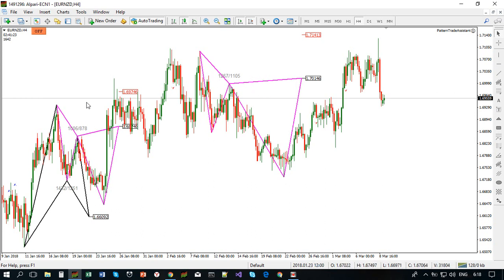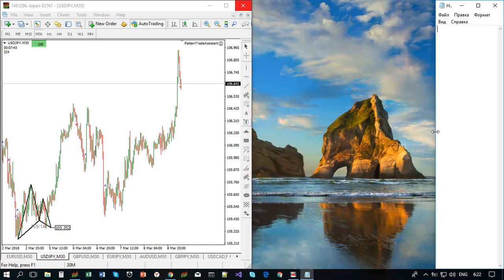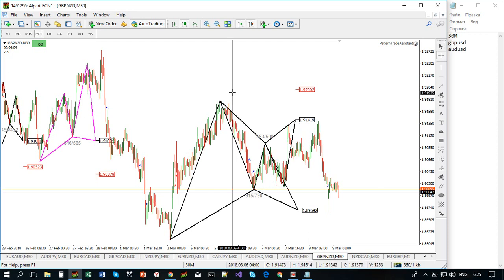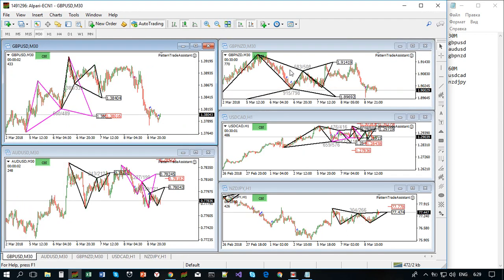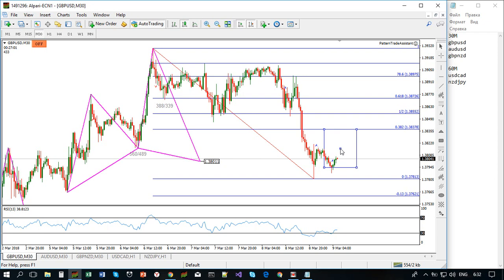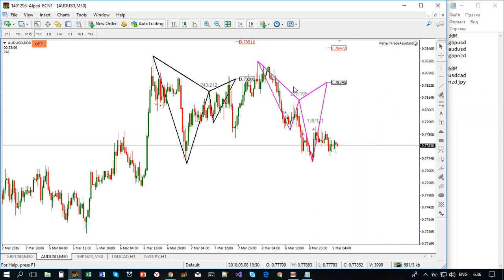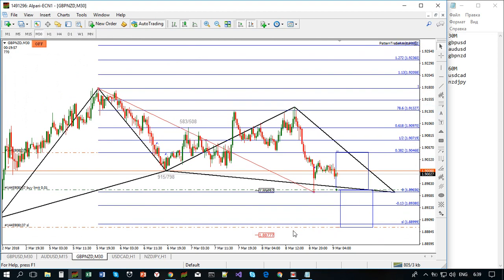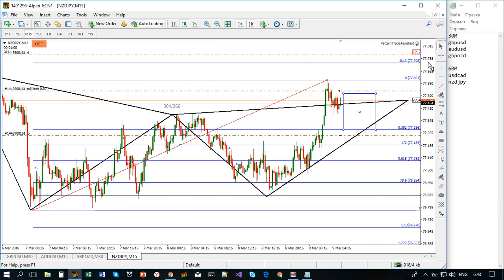Forex Market analysis. March, 9, 2018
In this video I analyze 20 pairs on 30M and on 60M timeframes.
I found 4 high probability setups. Three of them were executed in this video. On of them is still forming.